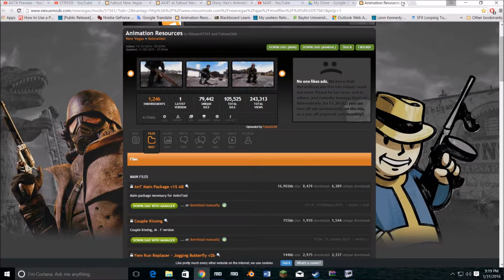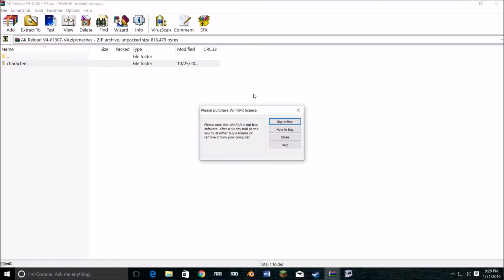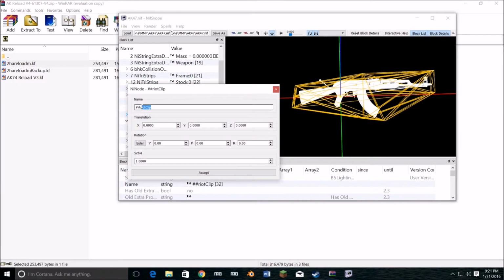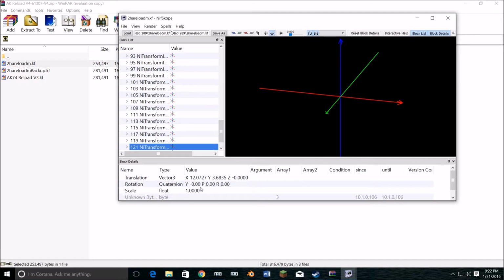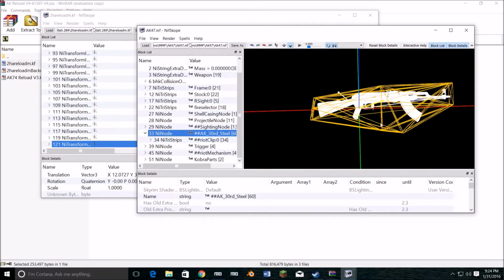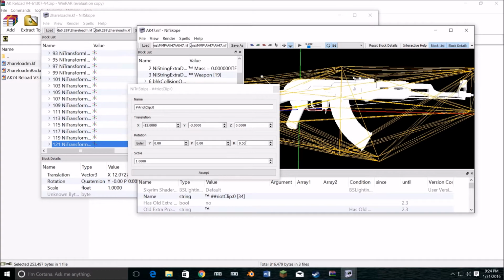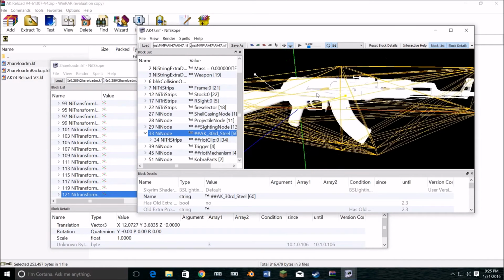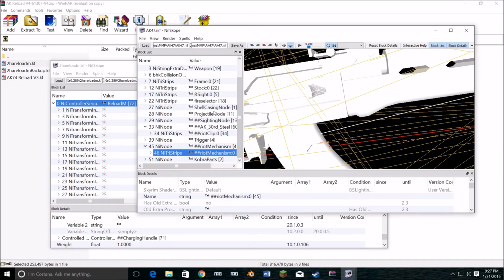Tutorial Part 2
Yeah. Questions and concerns in the comments.